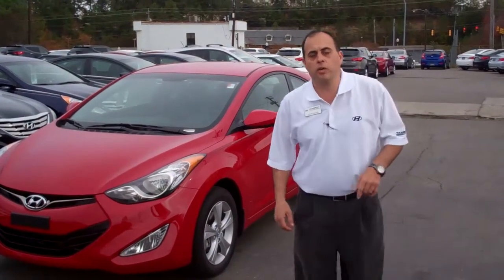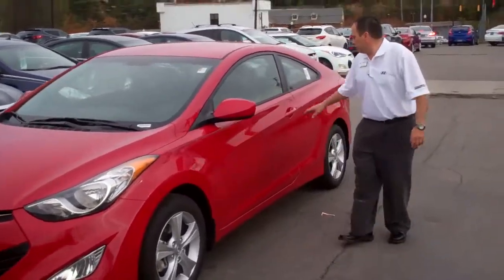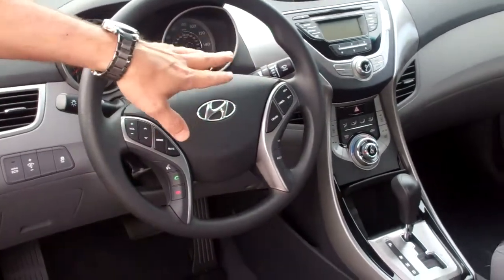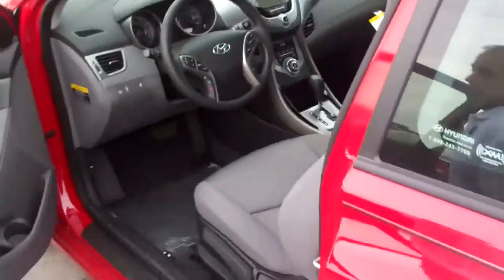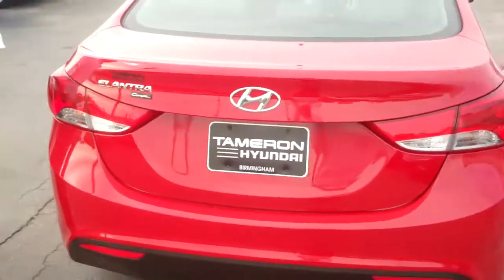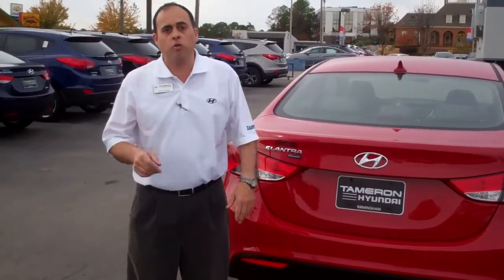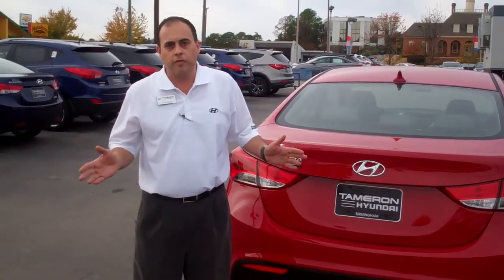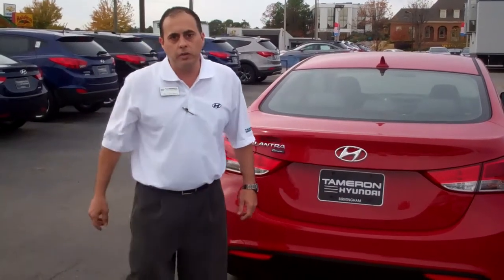A personal message from Chris George at Tameron Hyundai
At this time, I have this car available for you. At your convenience, give me a call. I look forward to speaking to you soon. Have a good day.

Chris George
Tameron Hyundai